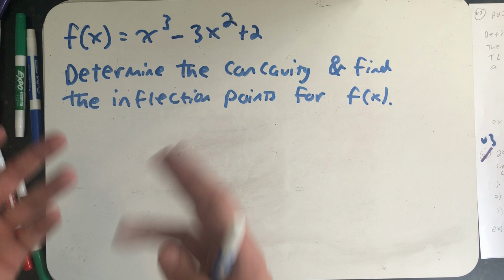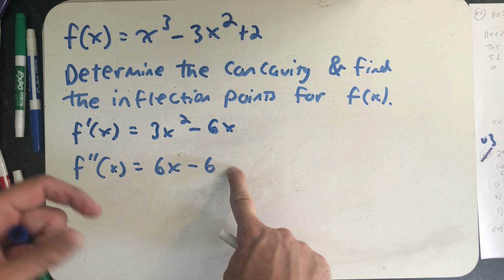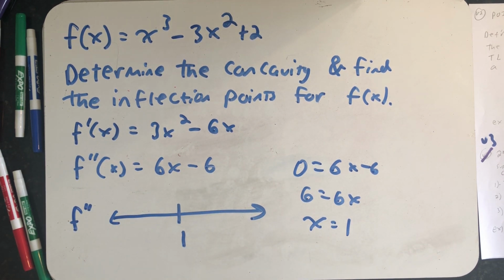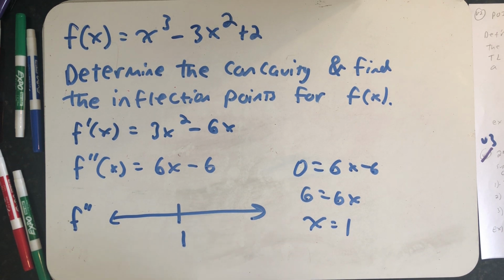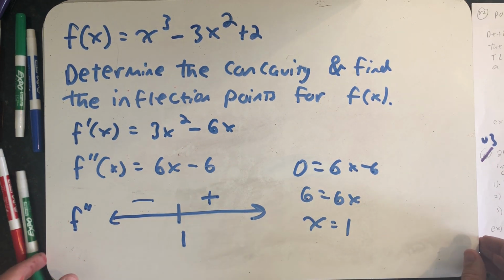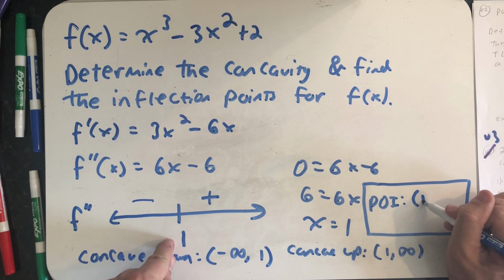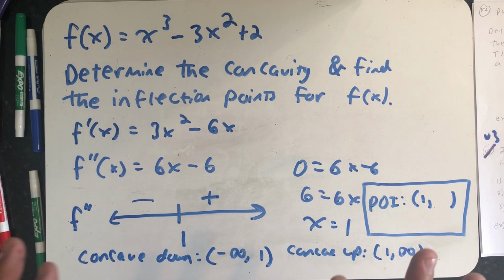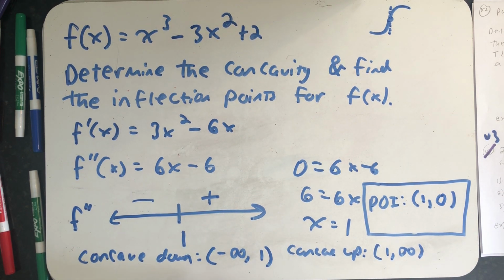Finding a point of inflection